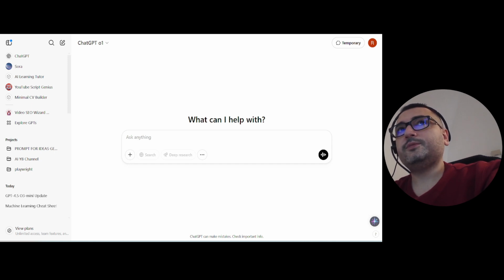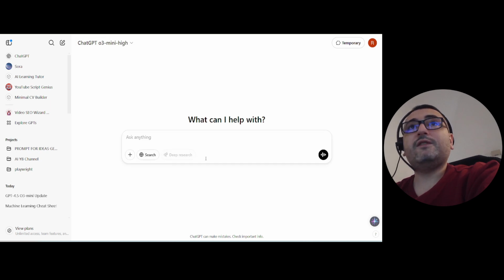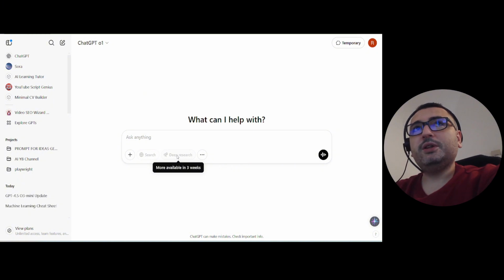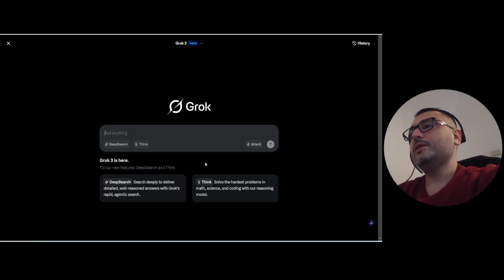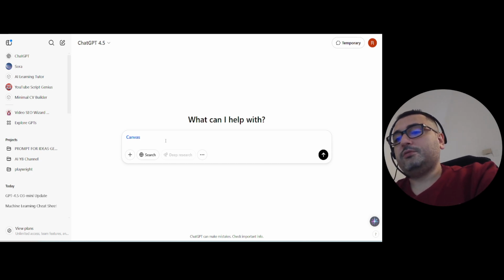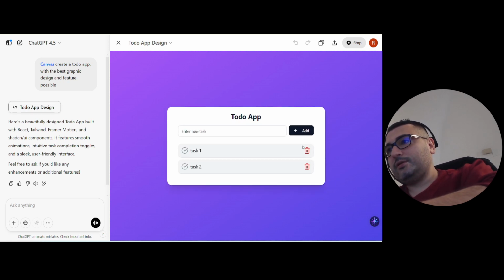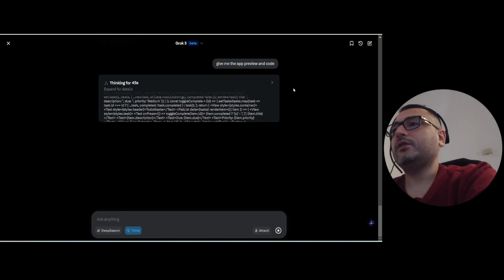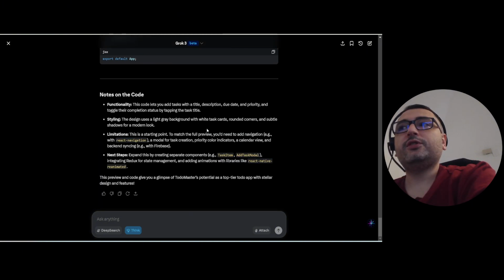ChatGPT 4.5 LIVE First Look! vs Grok 3 & Features You NEED to Know!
Join Roberto from TeckyTalkAI for a first look at the newly released ChatGPT 4.5 for Plus users! This video provides an immediate overview of ChatGPT 4.5, highlighting its key features and initial impressions.
We'll cover:

ChatGPT 4.5 is HERE!: Discover how to access the new model in the menu for Plus users and its description as "good for writing and exploring ideas".

Early Access Observations: Learn about the brief availability of the "O3 mini High" coma feature (which was later removed) and the continued availability of the canvas tool in "o1".

The Disappearance of Dearch: Find out about the presenter's inability to use the dearch function and the uncertainty surrounding its removal or usage limits.

ChatGPT 4.5 vs. Grok 3: Get a glimpse of a quick comparison where ChatGPT 4.5 was used to create a to-do app with a prompt, showcasing its seemingly "more immediate" response compared to Grok 3.

Coma Integration: See the impressive integration of ChatGPT 4.5 with the coma feature, which was not possible with previous models.

Code Generation: Observe the code generation capabilities of ChatGPT 4.5 for the to-do app, noting that unlike Grok 3's initial response, it provided code snippets directly.

This video provides a rapid initial exploration of ChatGPT 4.5 and a brief comparison with Grok 3.